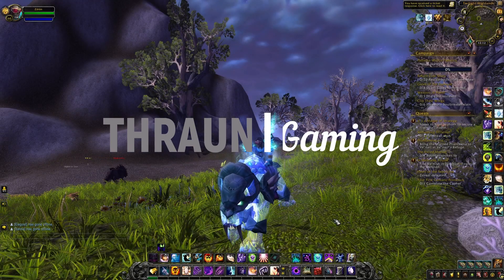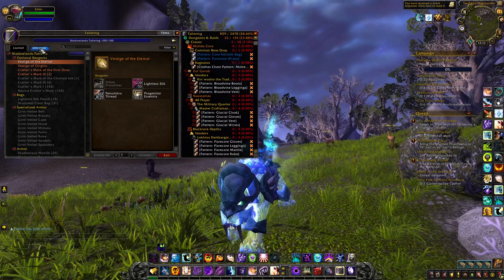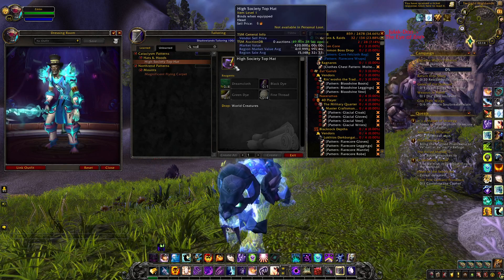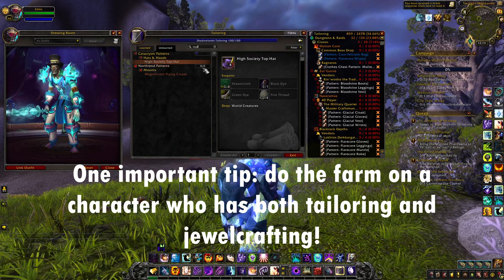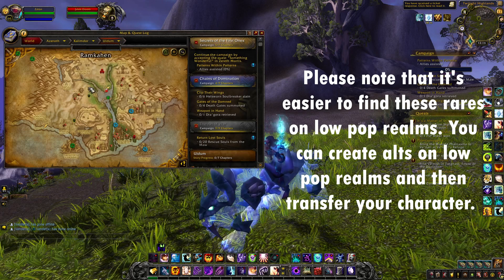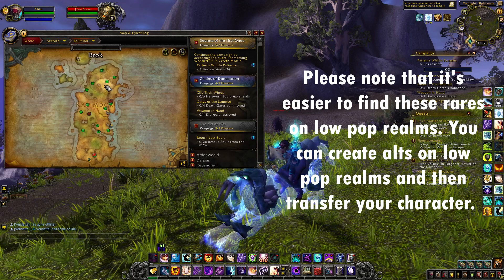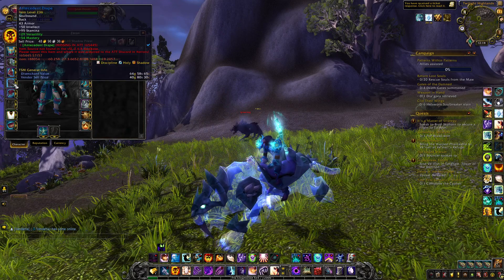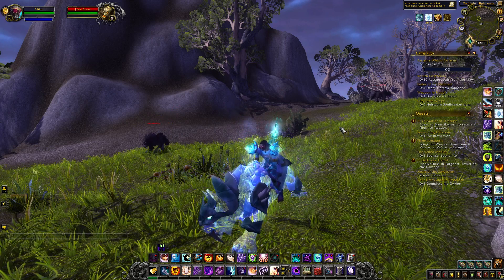This will soon be a GOLDMINE! Up to 100k+ gold/ item! WoW SL GoldMaking! High Society Top Hat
Hi everyone! In today's video, I will explain how you can try to farm an ultra-rare pattern to craft a very expensive item.

Summary:
00:00 - Intro
00:50 - The Item we're after
02:23 - How to get the pattern
03:08 - Information about the WB
04:44 - Best way to farm the WB
06:29 - Additional recommendations
07:09 - Conclusions